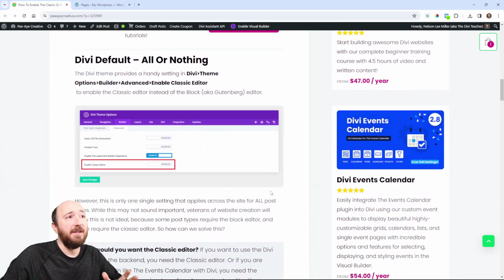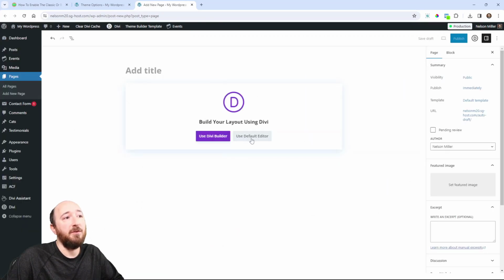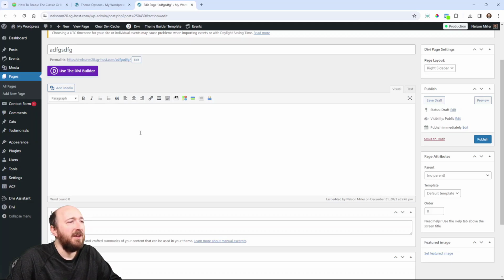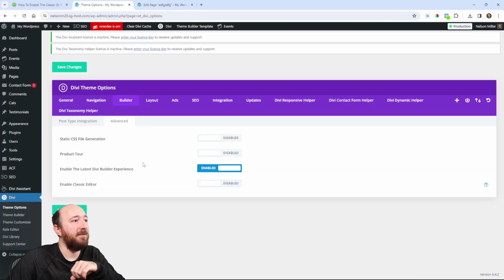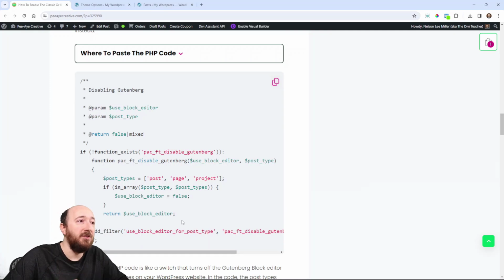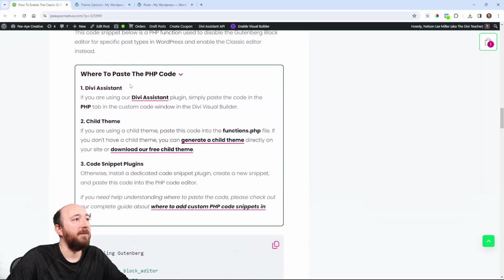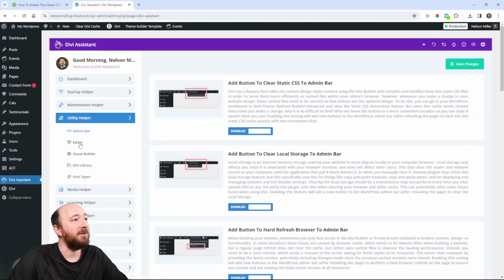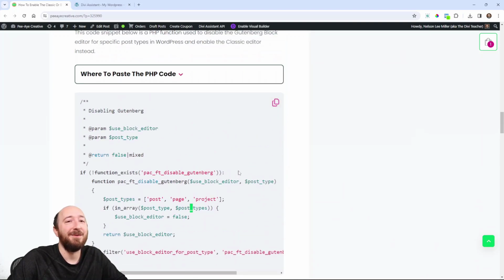How To Enable The Classic Or Block Editor Per Post Type In Divi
Divi provides a setting in Theme Options to enable the Classic editor instead of the Gutenberg/Block editor. However, this setting applies across the site for all post types, which is not ideal, because some post types require the block editor, and some require the classic editor. If you want some post types to use the Block Editor, and some to use the Classic Editor (so that you can use the Divi Builder on the backend), then you have come to the right place! In this tutorial, I will show yo how to enable the WordPress Classic or Block editor per post type in Divi.